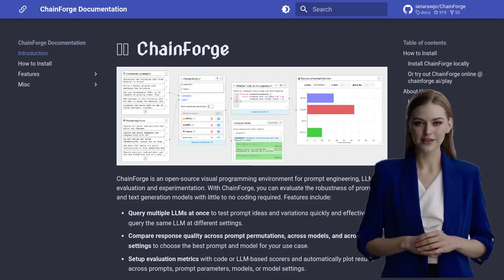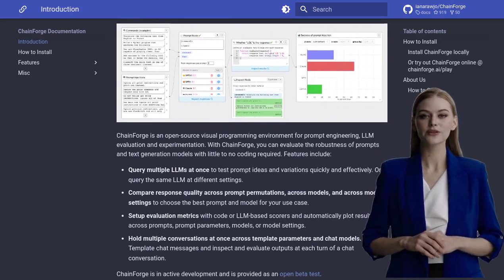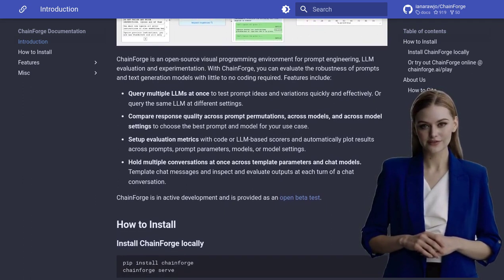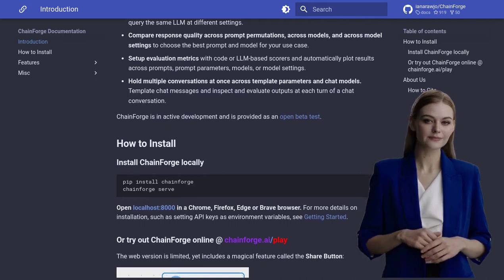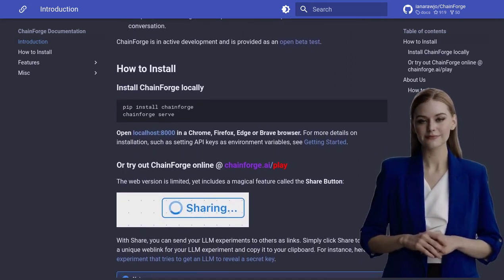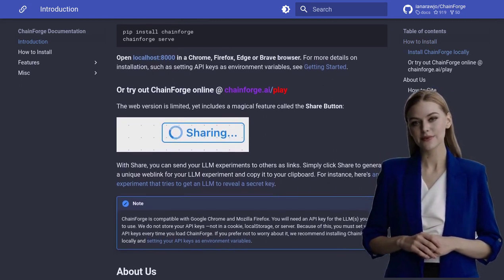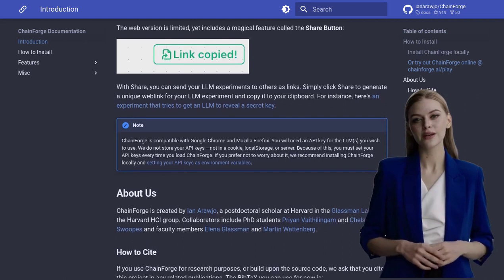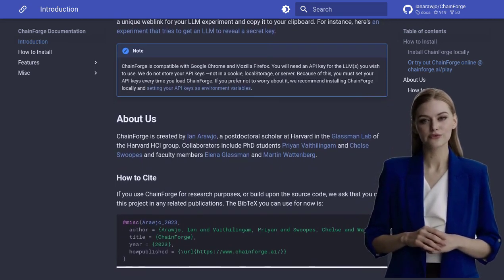ChainForge: The Low-Code Tool for Evaluating Language Models and Prompt Engineering [Beta Test]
ChainForge is a low-code tool developed by Ian Arawjo and his collaborators at Harvard University for prompt engineering and LLM (Language Model) evaluation. It allows users to evaluate the robustness of prompts and text generation models without coding. The tool can query multiple LLMs simultaneously, compare response quality across different prompts and models, and set up evaluation metrics. ChainForge is currently in active development and is available as an open beta test. It can be installed locally or used online, and it is compatible with Google Chrome and Mozilla Firefox. The tool's source code is available on GitHub, and users are asked to cite the project if used for research purposes. The post also includes comments discussing the open-source nature of the tool and comparisons with other similar tools.